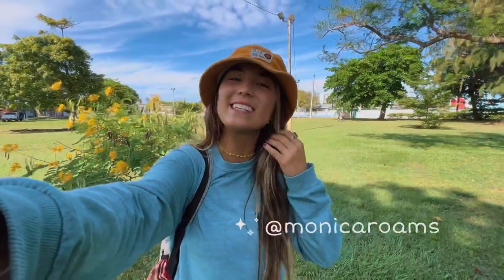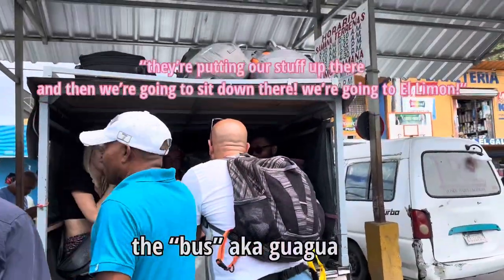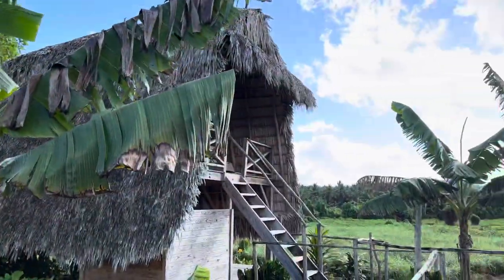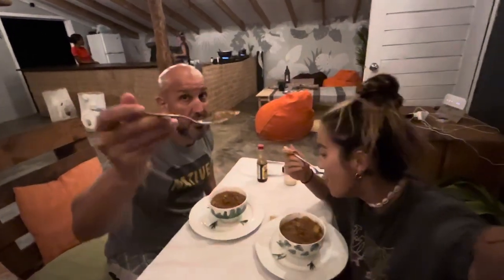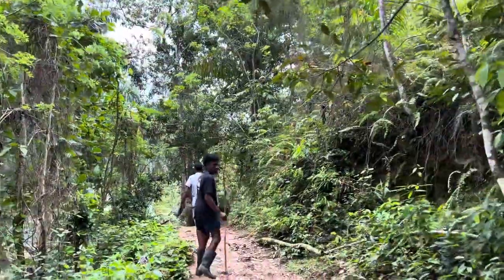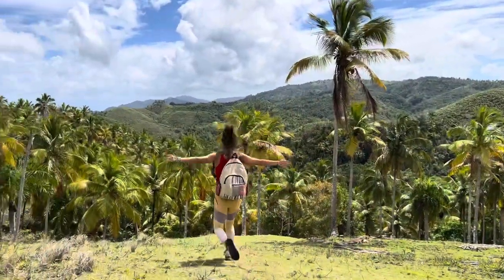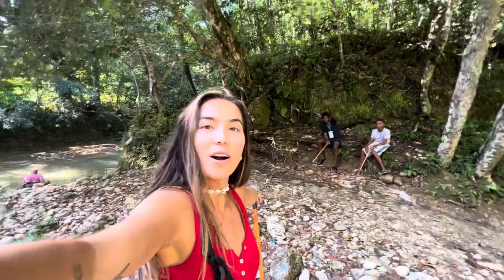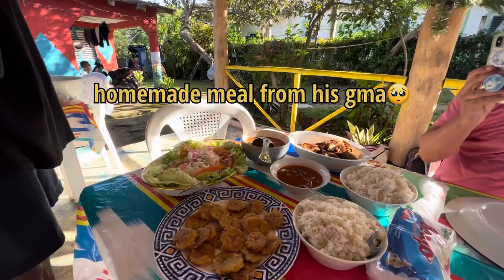THE BEST TOUR TO EL LIMON WATERFALL✨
Looking to visit one of the most famous waterfalls in the Dominican Republic? Look no further than the tour we got connected to through our sustainable Samana Ecolodge stay!

Includes pricing, how to get to Samana + El Limon, and a sneak peak at the secret waterfalls this local guide provided 🧡

Thank you to the lovely tour guide, Jefferson and the Samana Ecolodge for creating such a unique and authentic experience😍

follow along the everyday adventures on Instagram: @monicaroams

happy traveling ✈️🌎